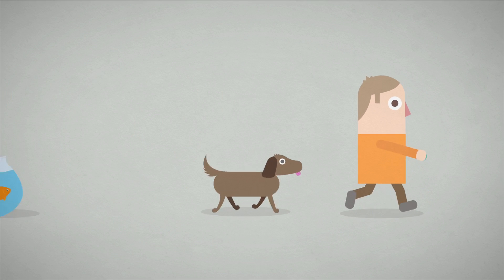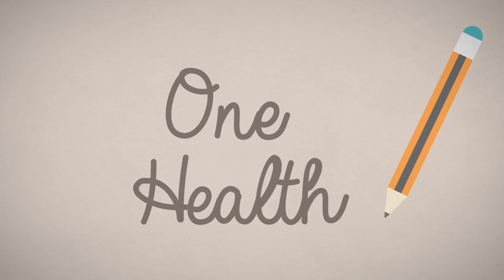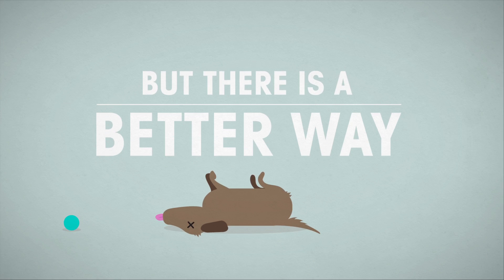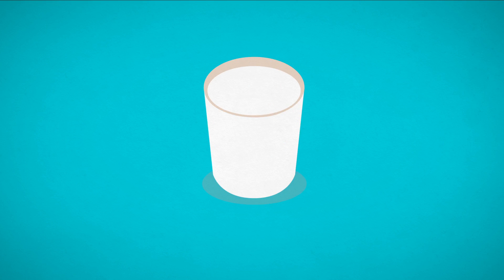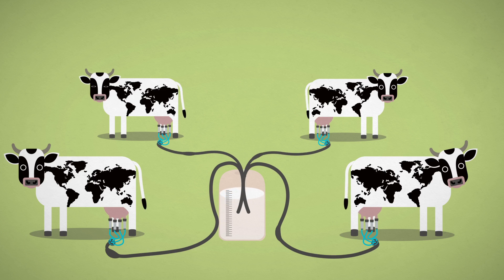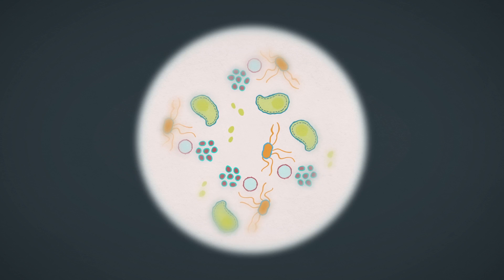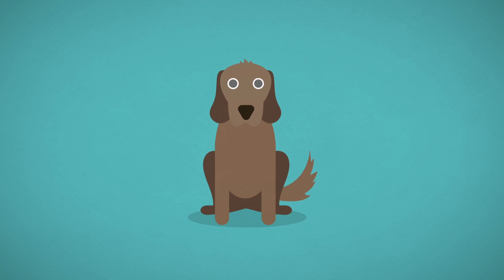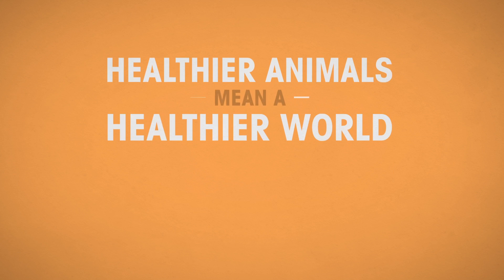One World, One Health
This animation video celebrates the One Health initiative and highlights its key achievements to date.